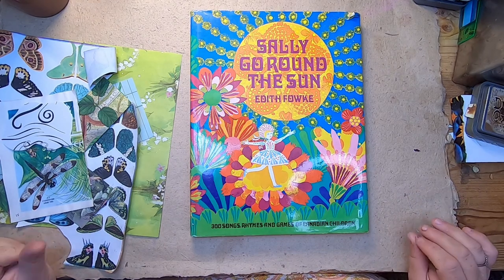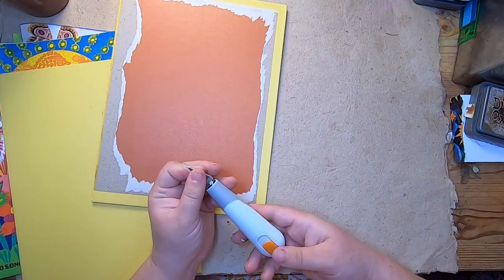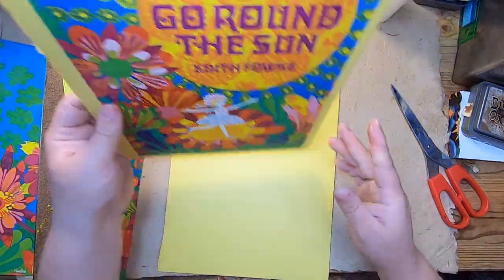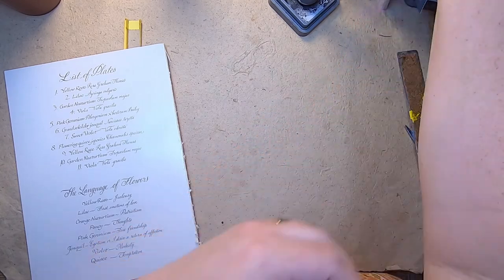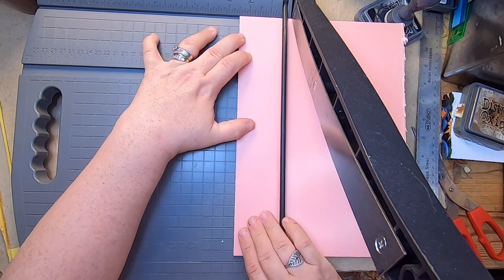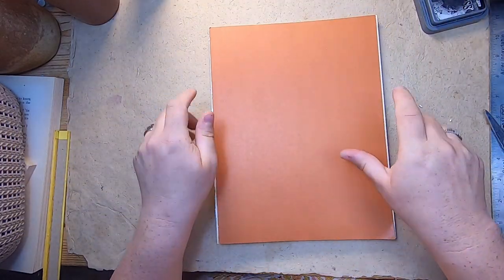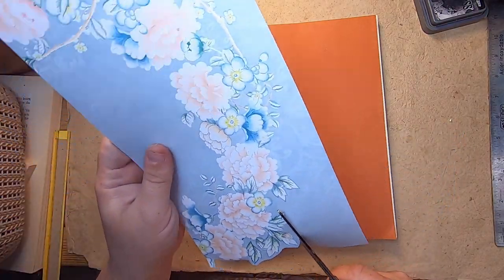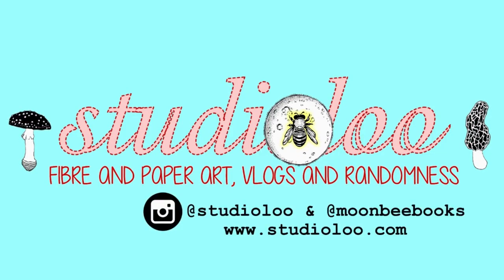Creativity Sampler from my Favourite Childhood Songbook